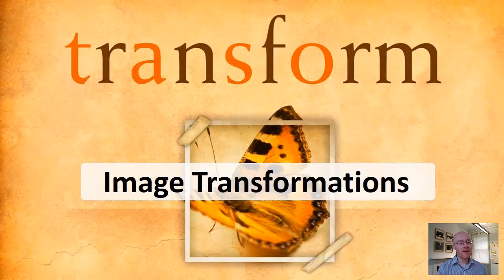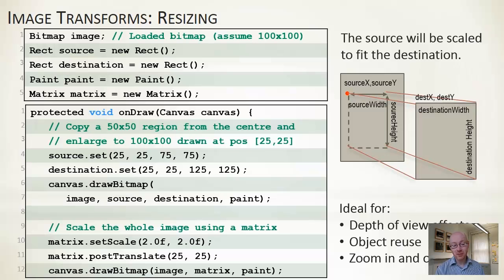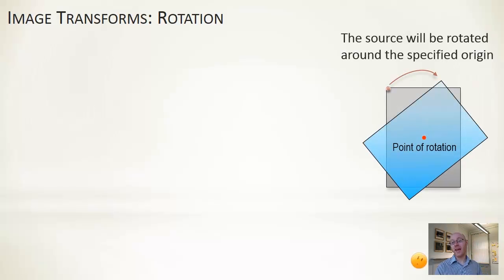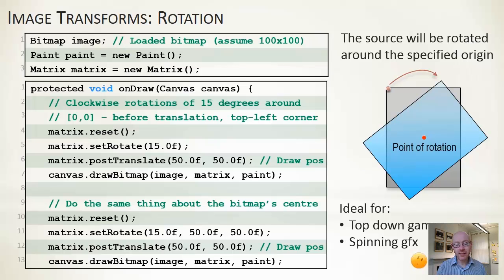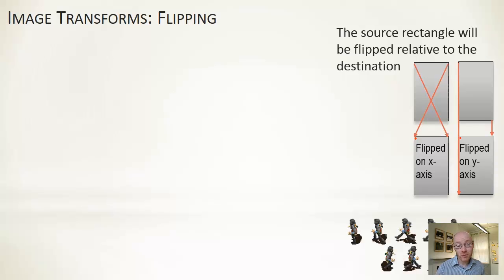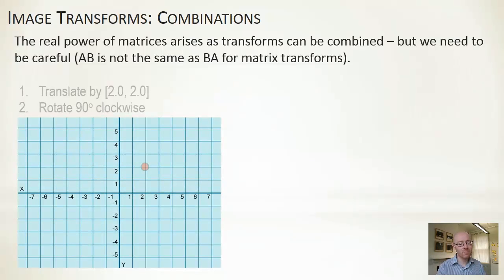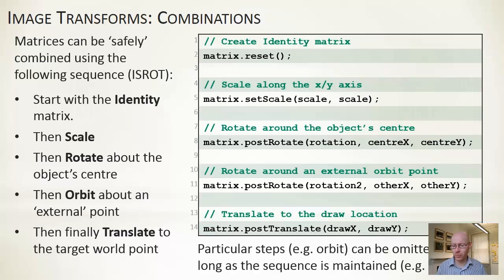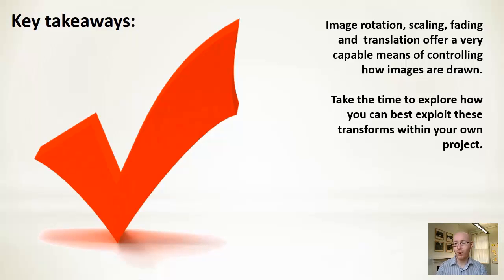Week 5 - Android Games Programming (CSC2021) - Graphics - 4 - Transforms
Exploring the use of image transformation within 2D games